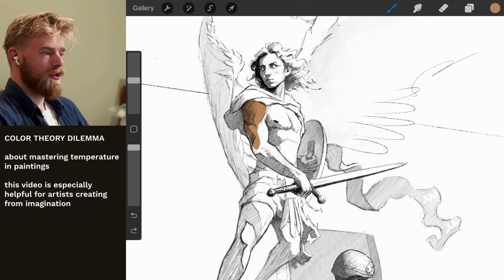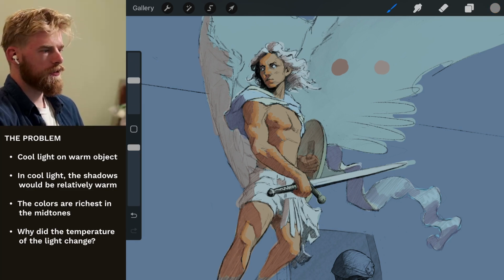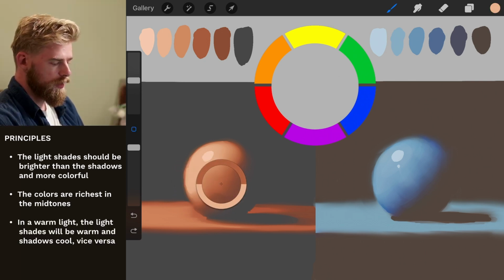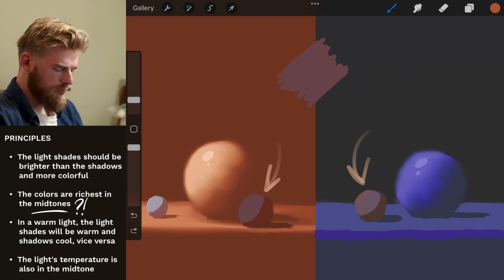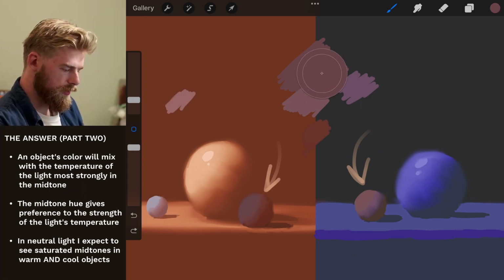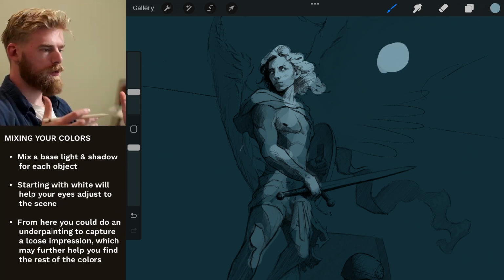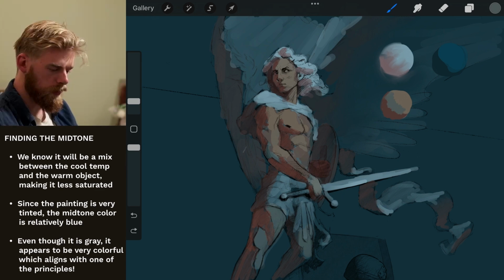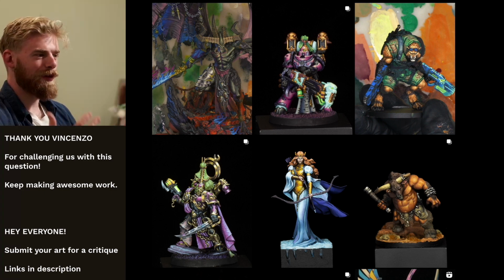This Artist's Question on Color Theory STUMPED EVERYONE 🤯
An artist's yearlong quest for an answer to his question on color theory finally comes to an end. This video is for anyone who wants to master painting with color temperature.

How should you paint the temperature of mid-tones in warm flesh tones under cool light? Or how do you paint the midtones in a cool object under a warm light?

And who asked this genius question?

Chapters:
0:00 This artist's question stumped everyone
0:17 Color theory question
1:28 What color is this?
1:54 Painting principles of light
2:25 Solving the question
3:39 The answer!
5:00 Process for finding your colors